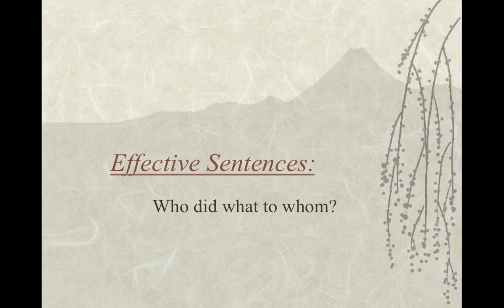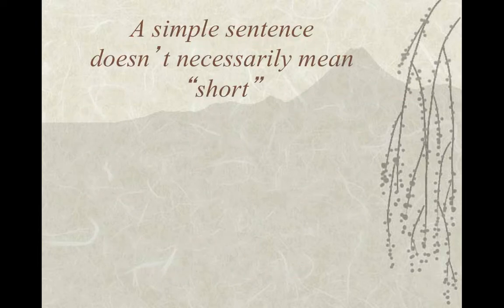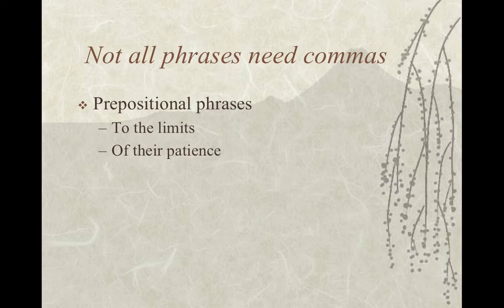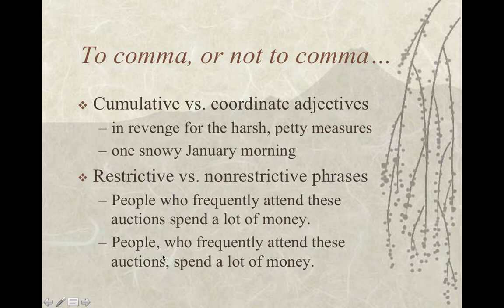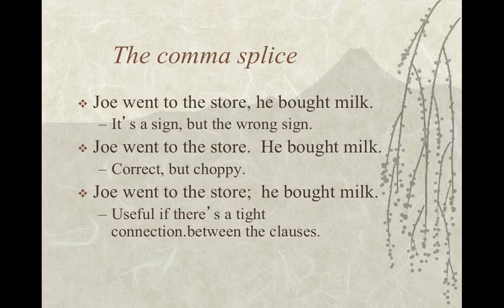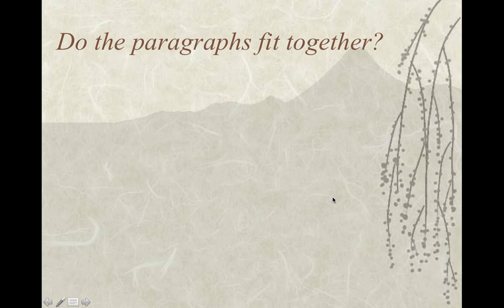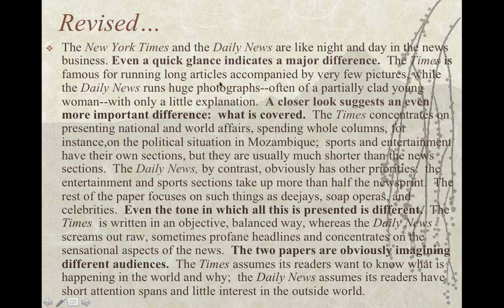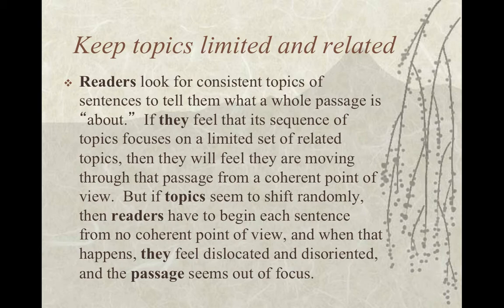Effective Sentences (Complete Version)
You'll learn how to effectively use sentences, how to resolve punctuation confusion, how to help sentences flow in your paragraphs, and how to help your sentences read smoothly.  Enjoy!